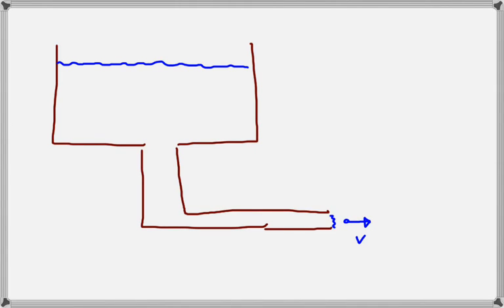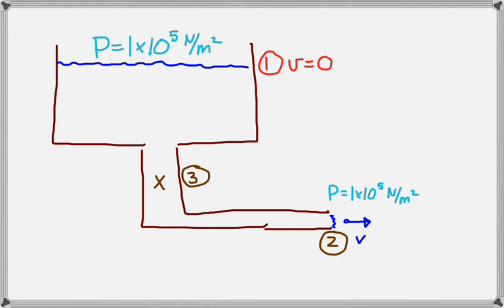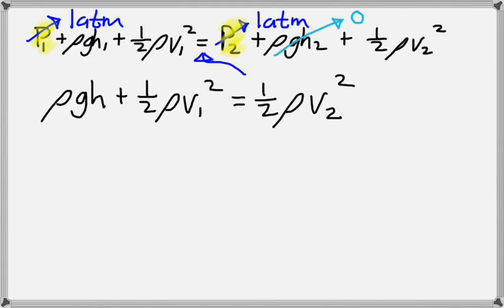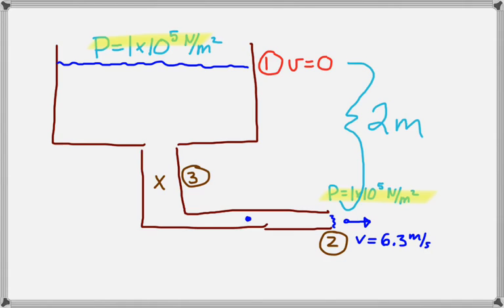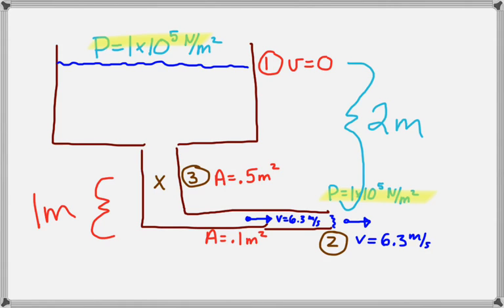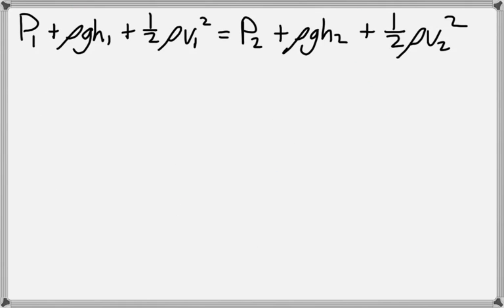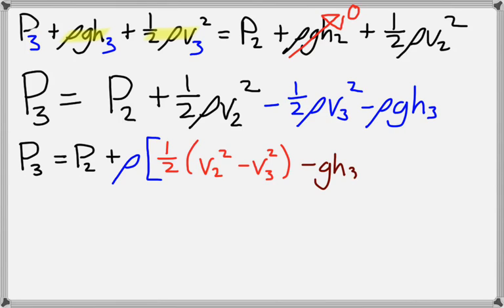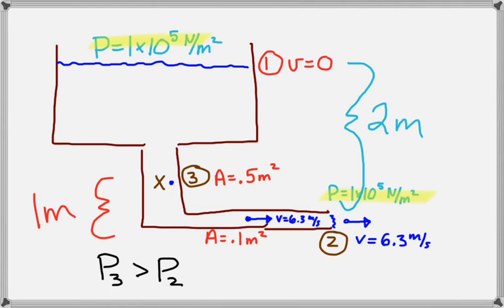AP Physics 1 - Bernoulli's Principle Example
Example of using Bernoulli's Principle, live from 7th period so don't expect it to be super fancy or anything.